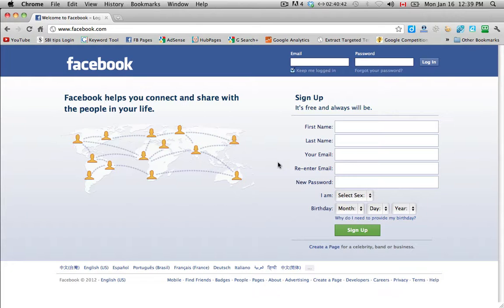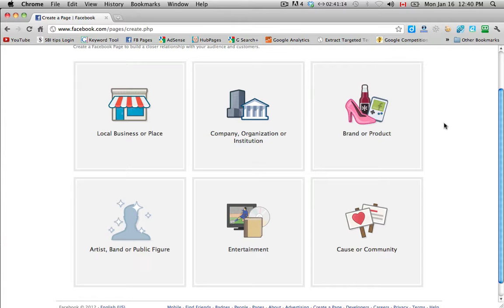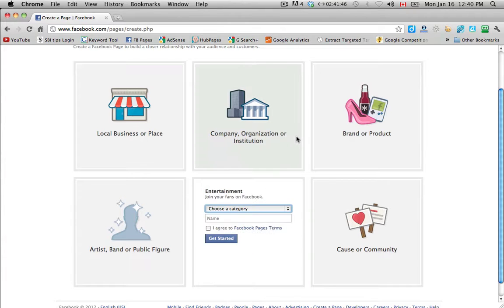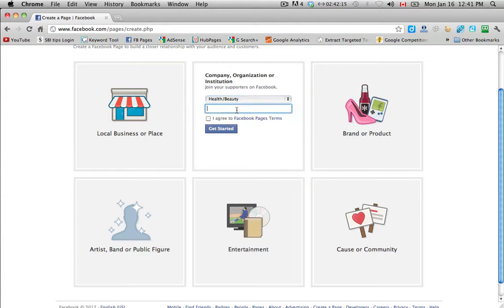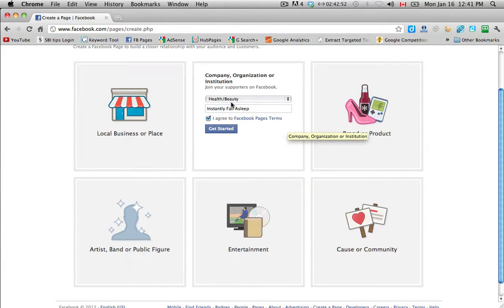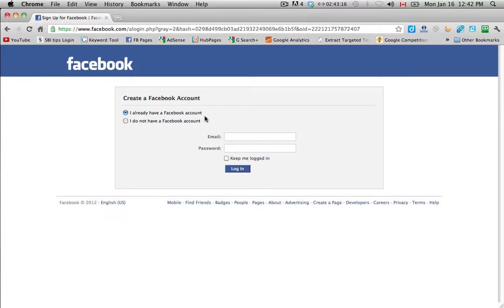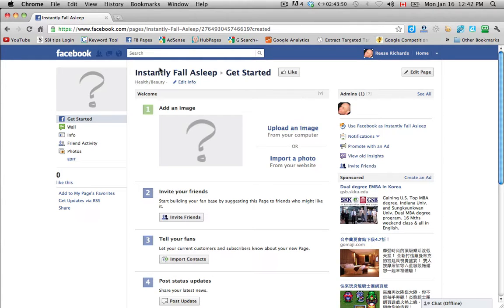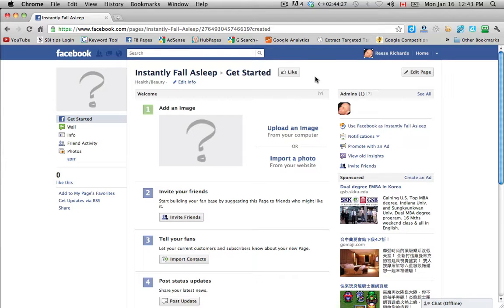How to Create a Facebook Business Page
[UPDATED] Learn how to create a Facebook business page.  (This training is a little out-dated now but the process is still very similar)

If you're looking to take your online marketing to the next level, visit me and my team